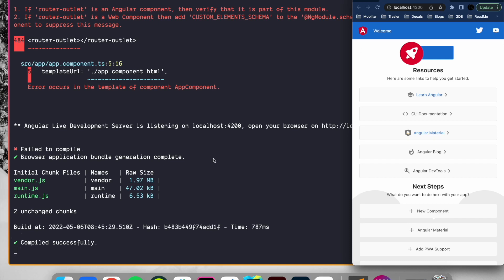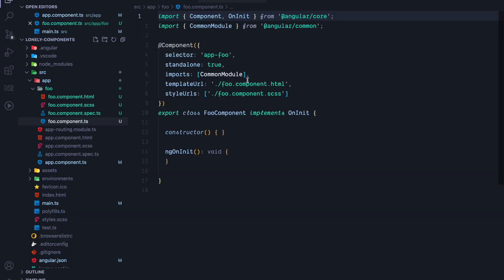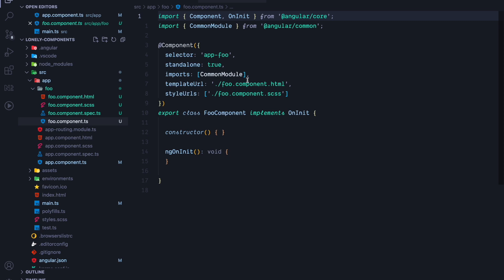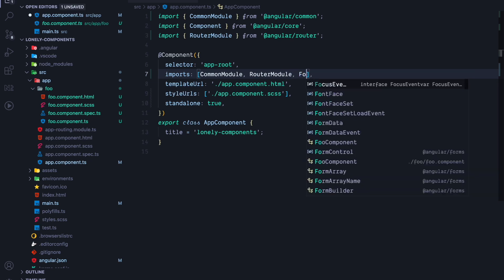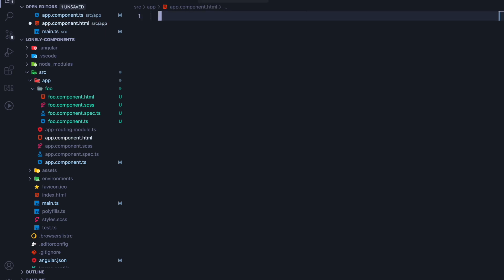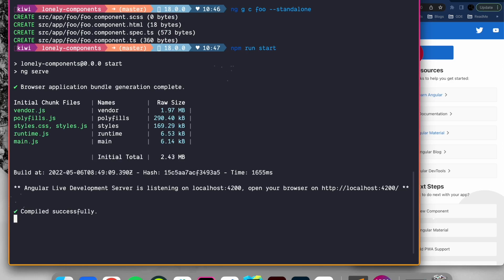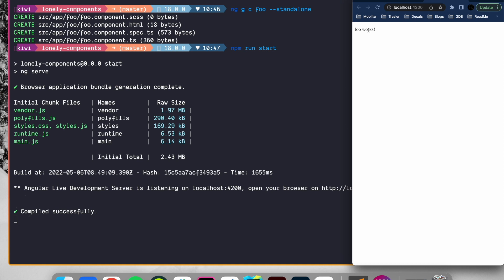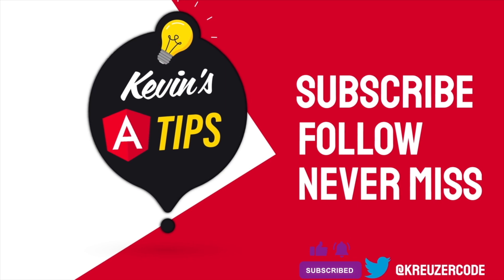Generating standalone components in Angular 14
In this video, we will leverage the power of Angular schematics to generate and use a standalone component in Angular.

⚠️ In this video we use some prerelease API which is still experimental and might change in the final release.

Do you find the information in this video useful? — We are providing tailored expert support for developing of your Angular applications.